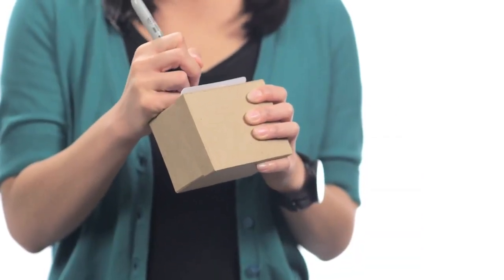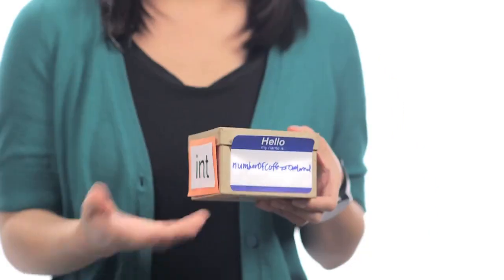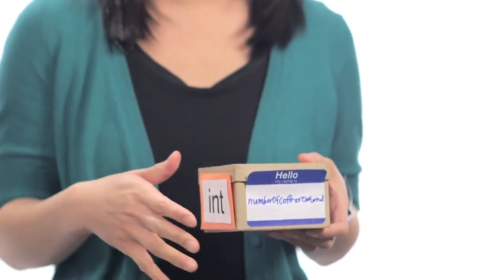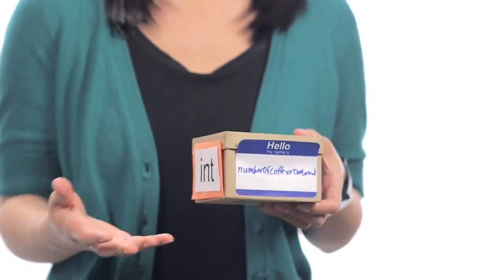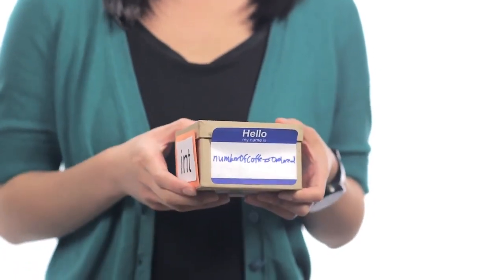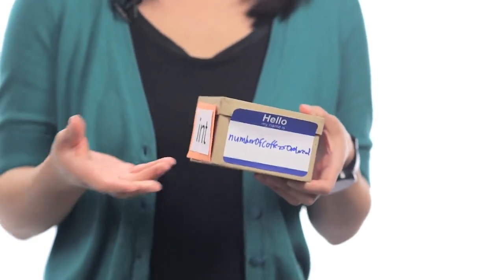Google and Udacity's Newest Android Courses - Clip Reel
Check out the newest Android courses by Google and Udacity!